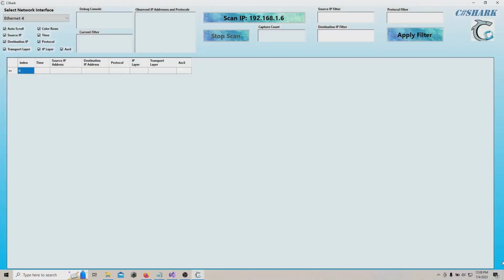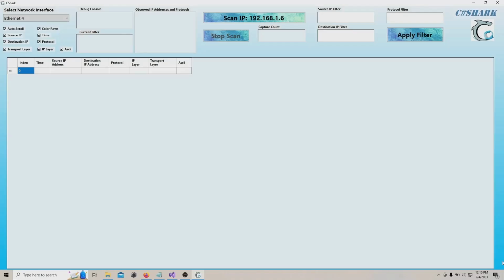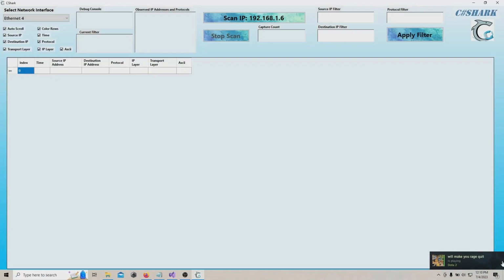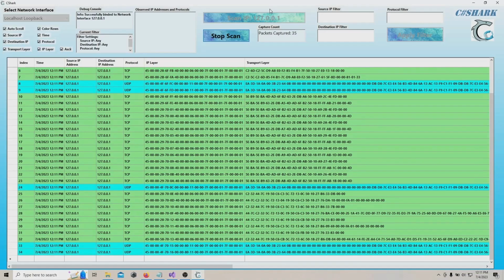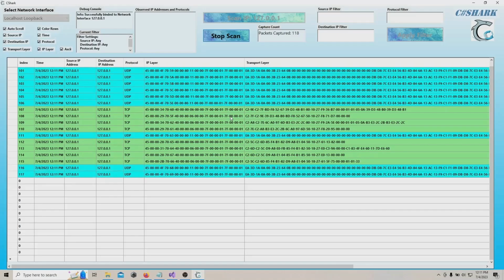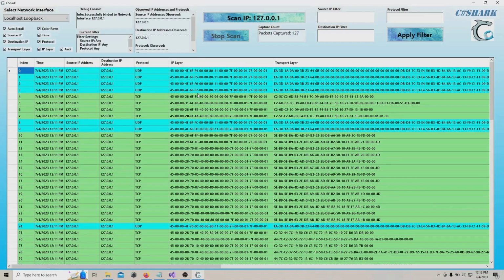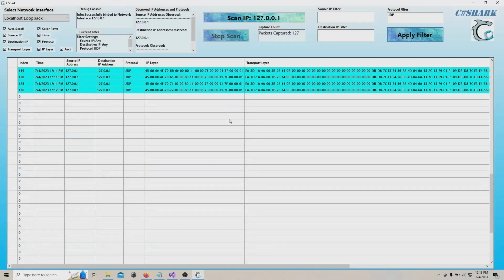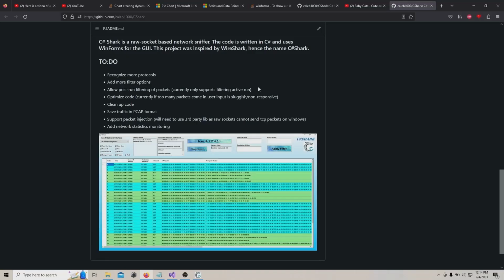C# Shark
C# - Shark: C# Shark is a raw-socket based network sniffer. The code is written in C# and uses WinForms for the GUI. This project was inspired by WireShark, hence the name C#Shark.